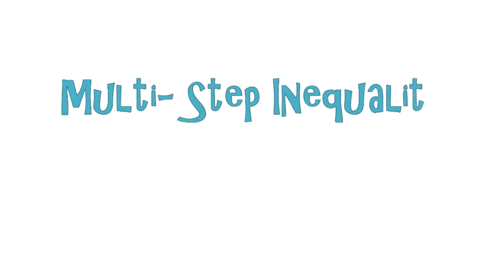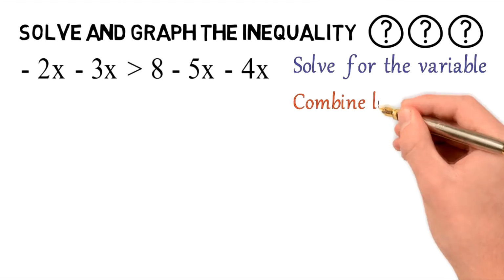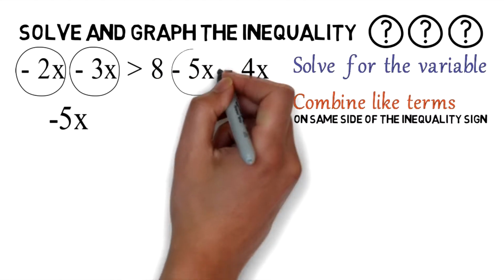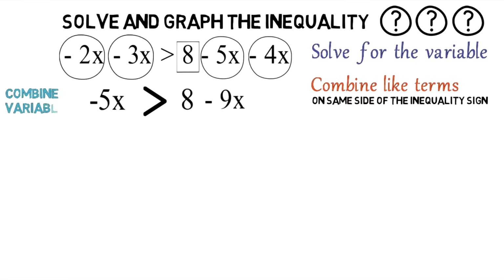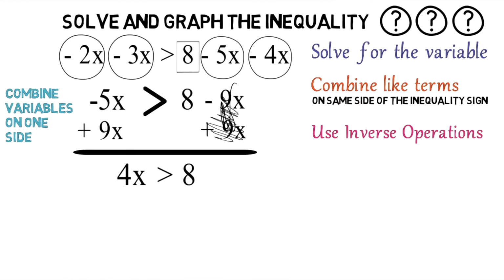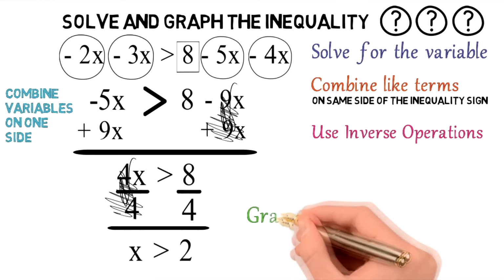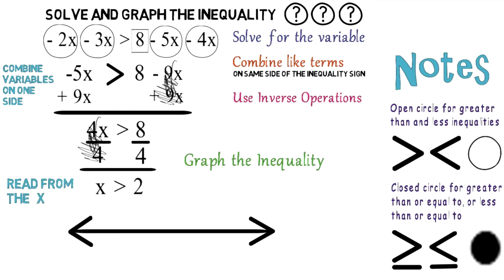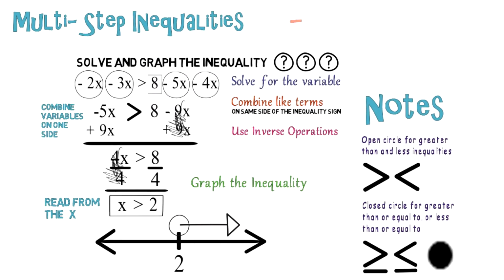Multi-step Inequalities #1: Algebra Animations